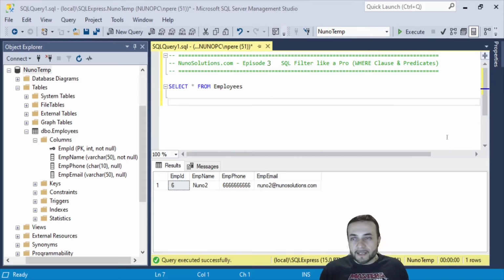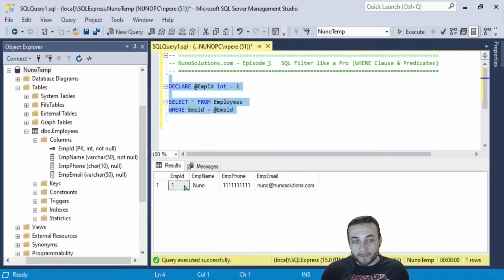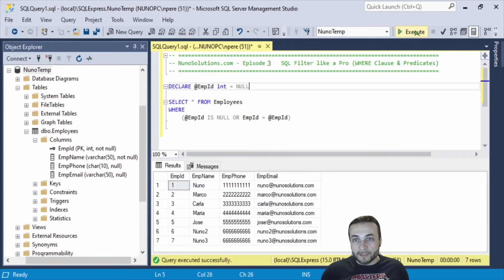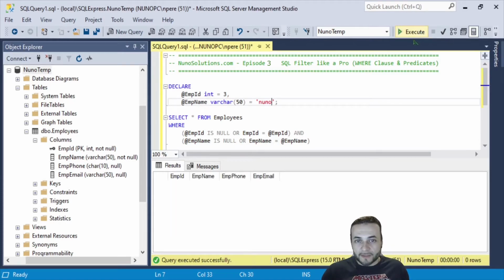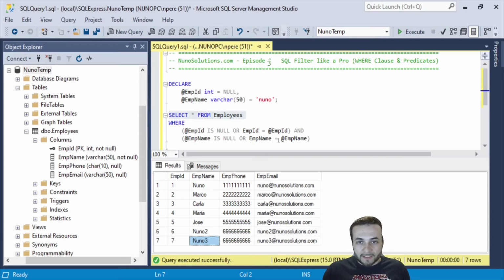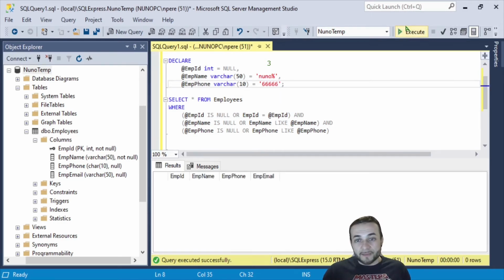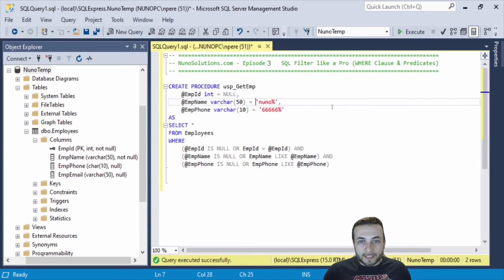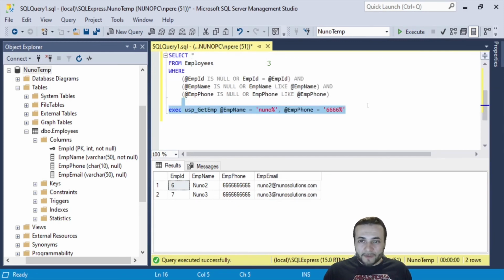SQL Server - Filtering Data Like a PRO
In this episode, we learn how to use one or many optional predicates in a WHERE clause to filter our data. This technique is very powerful and can be used to create flexible/generic stored procedures.